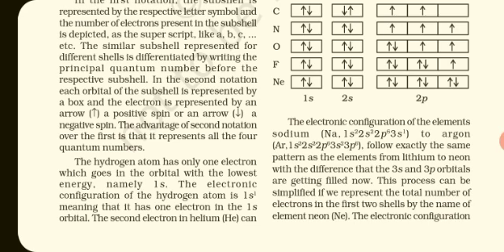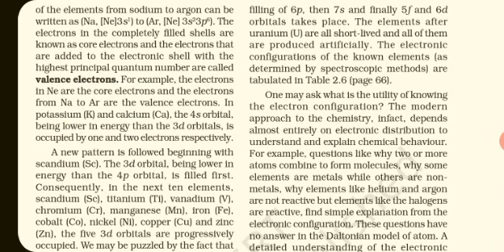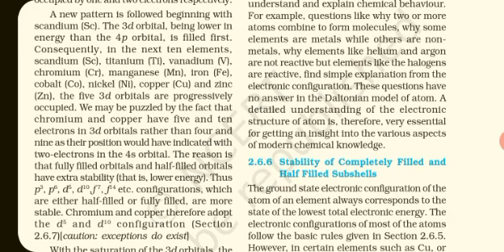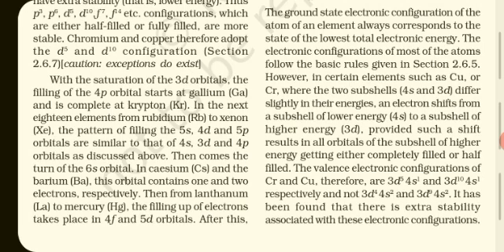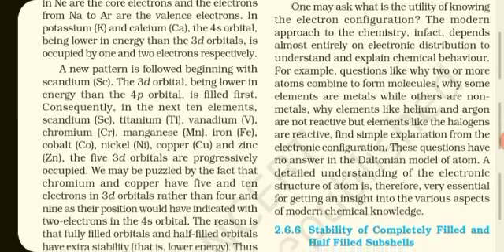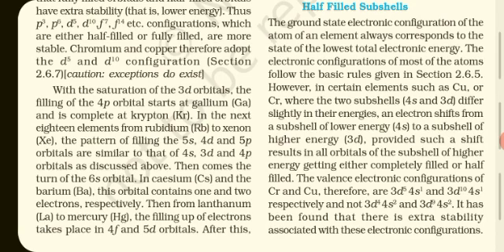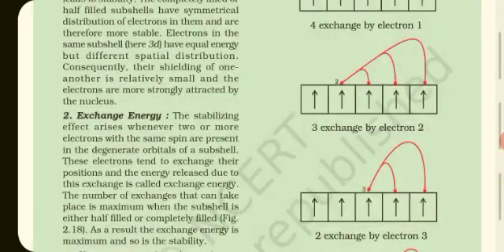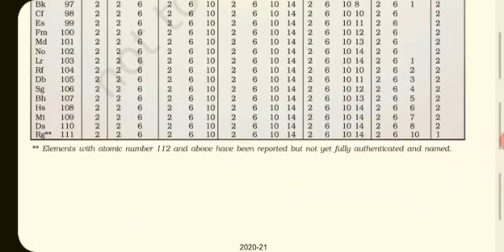electronic configuration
Chemistry